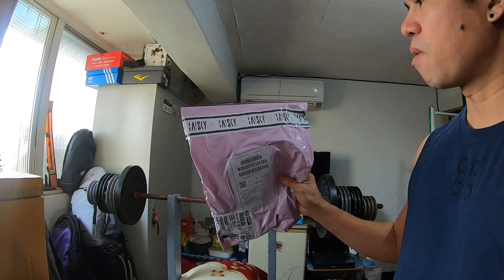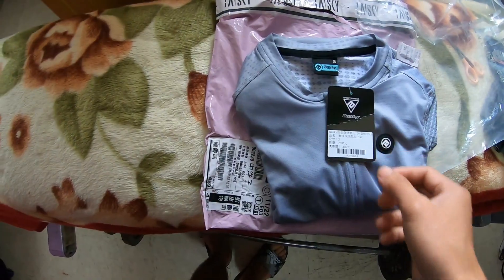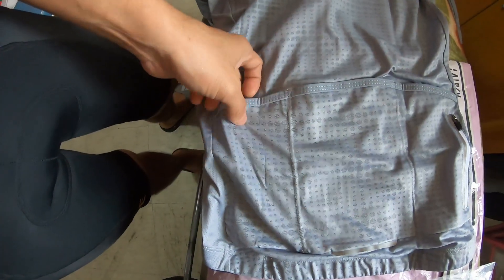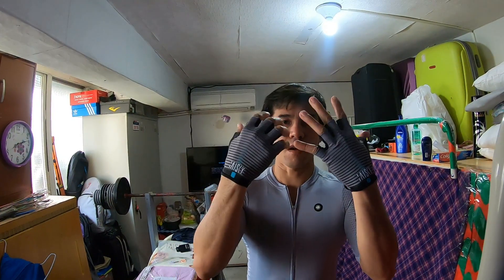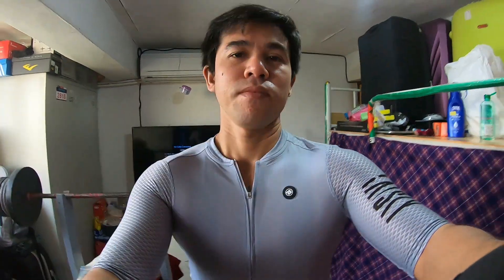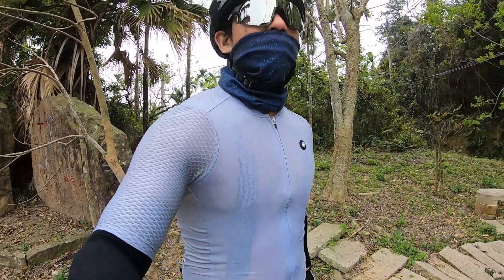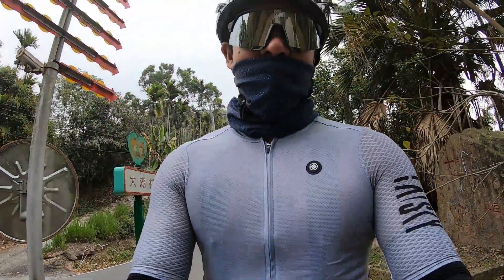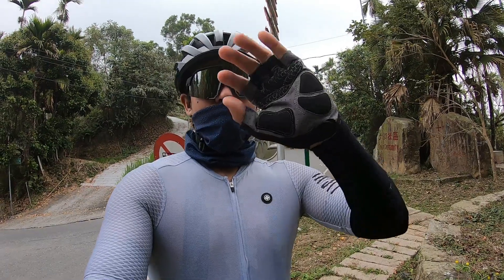UNBOXING MY BAISKY CYCLING JERSEY/CYCLING GLOVES VLOG#53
My new BAISKY cycling jersey from shopee taiwan  and BAISKY cycling gloves treat my self pampawala ng pagod buhay OFW samahan nyo muli ako mga mega mga bai maraming salamat sa lahat ingat po tayong lahat Godbless all..